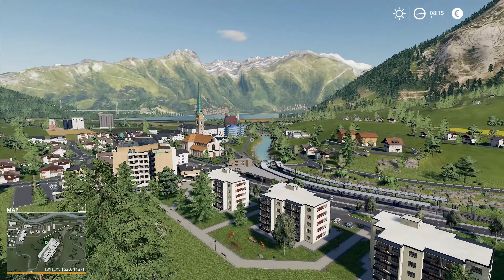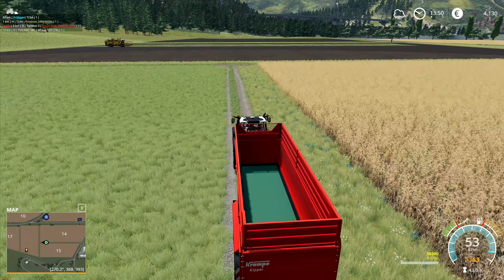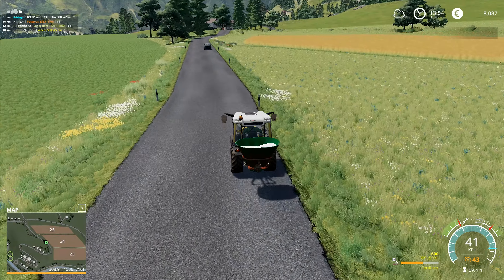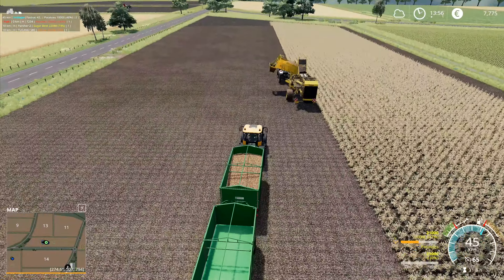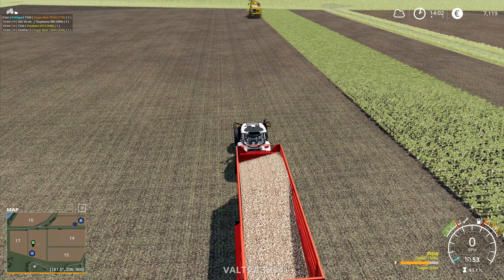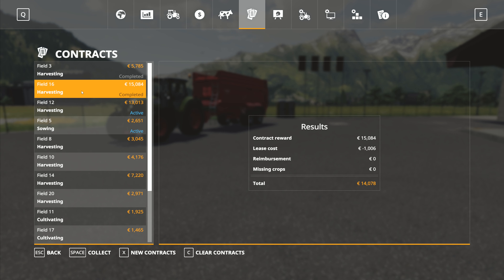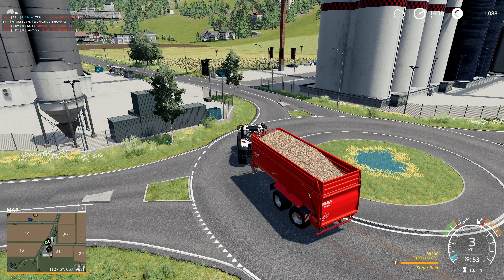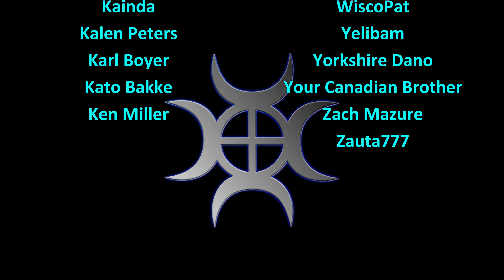Let's Play FS19, Erlengrat Hardcore #90: Sugar Beet Money!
Getting some of that sweet, sweet sugar beet money!

1. No leasing
2. No loan
3. All our own farming must be fully organic
4. No working past 8pm and before 7am
5. Unable to develop arable
6. No mods that make landscaping easier/cheaper
7. No autoload!
8. Contract fields must be finished, not just stop when the contract is up
9. No machinery may be bought until we own land to keep it on